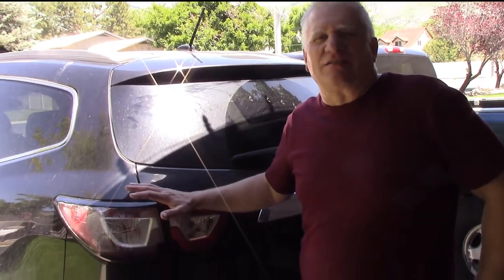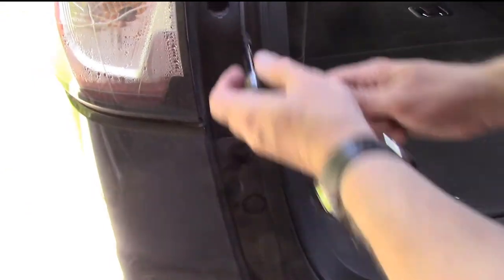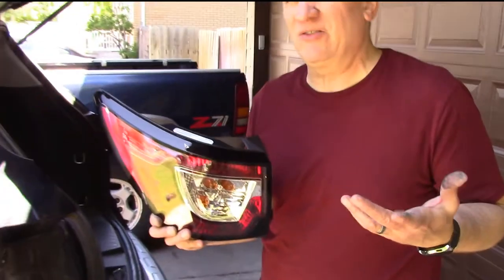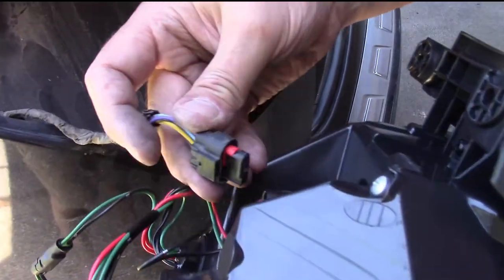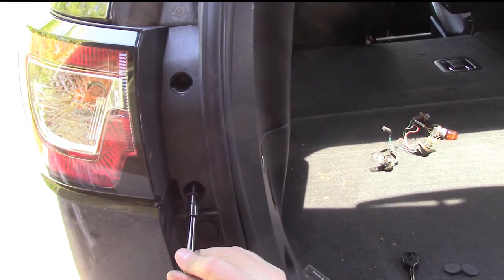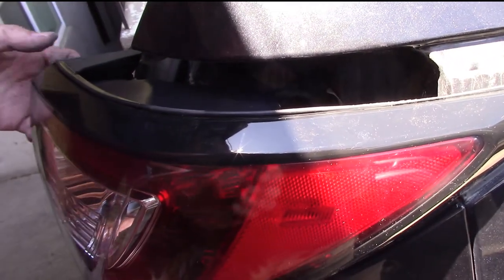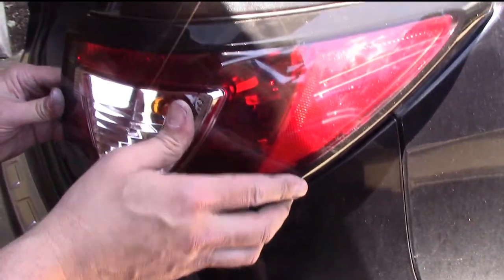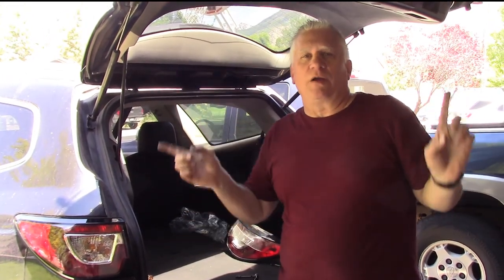How to Replace a Broken Chevy Traverse Taillight - Driver and Passenger Sides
Both of the tail light assemblies on our 2014 Chevy Traverse had bad seals and accumulated water on the inside of the lenses. On top of that someone banged on the plastic, to get the water beads to flow together, and broke through the clear lens. The replacement for both driver and passenger sides is easy and fast. Hope this helps!

⚫ eBay AggressiveFun Store

TOOLS:
Crescent 7mm Solid Shaft Tri-Lobe Acetate Nutdriver 3".

VIDEO EQUIPMENT:
Canon VIXIA HF R700 (the model I used in this video).

Canon VIXIA HF R800 (newer version).

Replacement Li-ion Battery and car charger adapter.

SanDisk Ultra 64GB microSDXC UHS-I Card with Adapter (Great deal!)

Canon VIXIA HF R700 Bundle deal with memory card, tripod, carry bag, extra battery, etc. Amazon